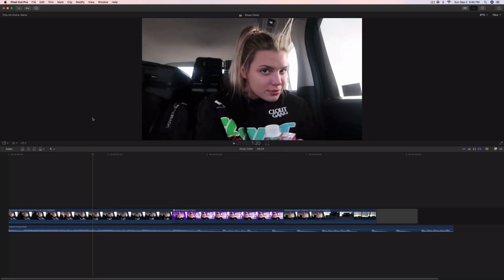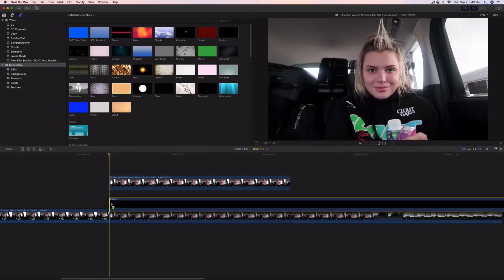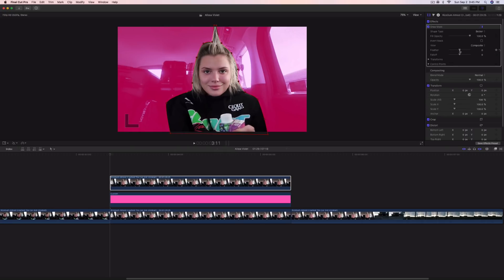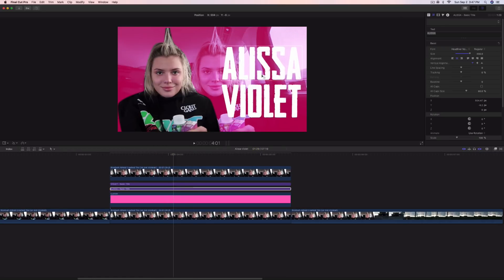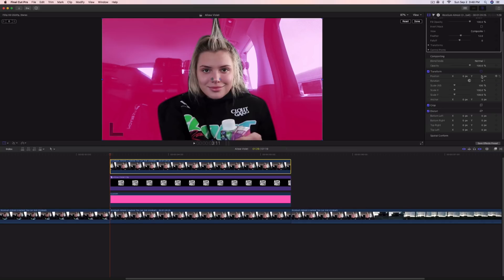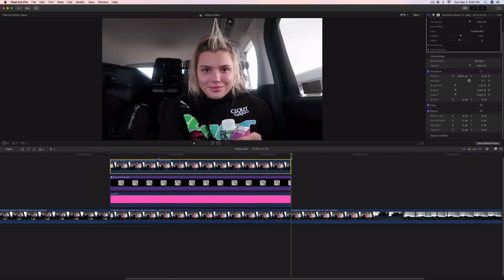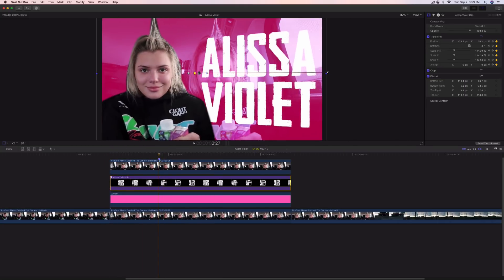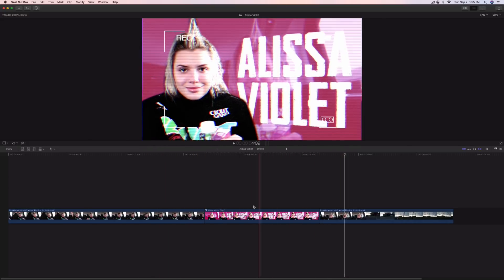How To Make A Freeze Frame Intro - Final Cut Pro X Tutorial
In today's tutorial, I'll show you how to make an animated fly in freeze frame intro in Final Cut Pro X without any plugins! :) CAN WE AIM FOR 500 LIKES ON THIS VIDEO??